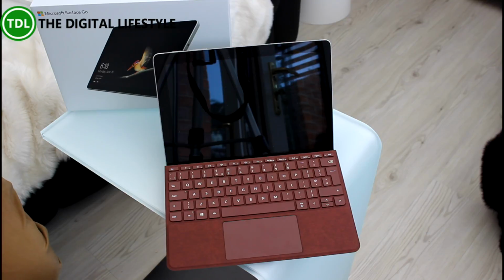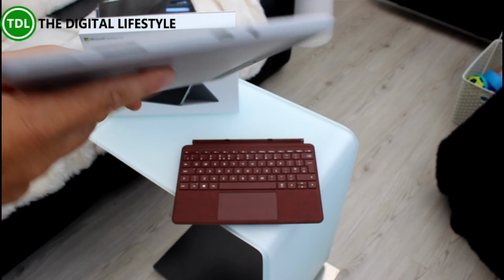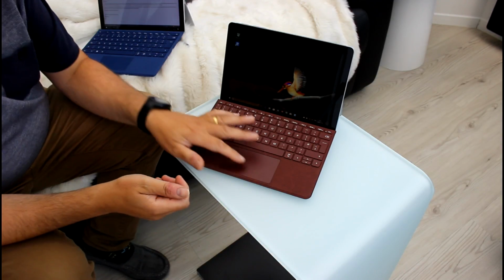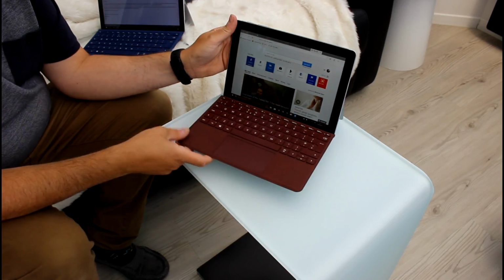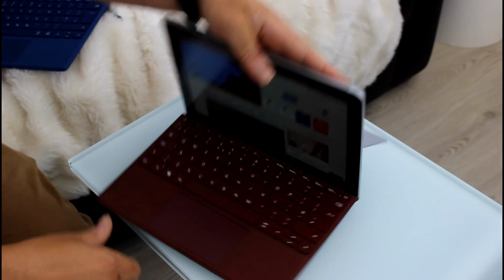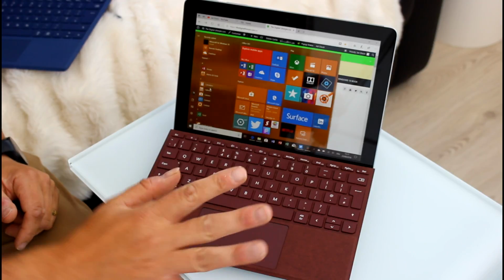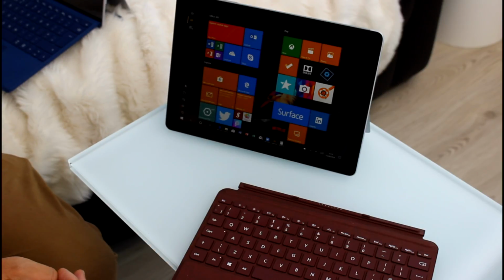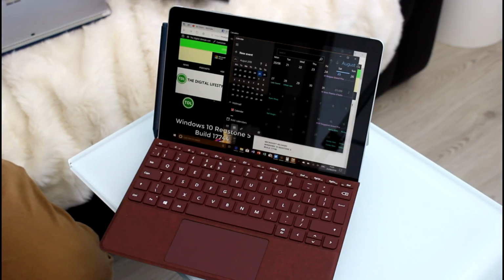Microsoft Surface Go Review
In this review I take a look at the brand new Microsoft Surface Go. I am a big fan of the Microsoft Surface range, going right back to the original Surface RT. The build quality, performance and design have made Surface one of my favourite PC brands.
Microsoft have just launched the lower cost Surface Go so does a budget Surface add or detract to the Surface brand?